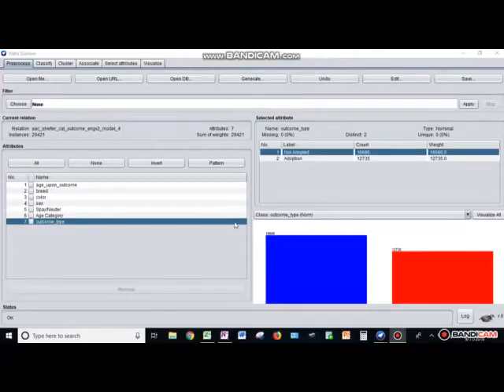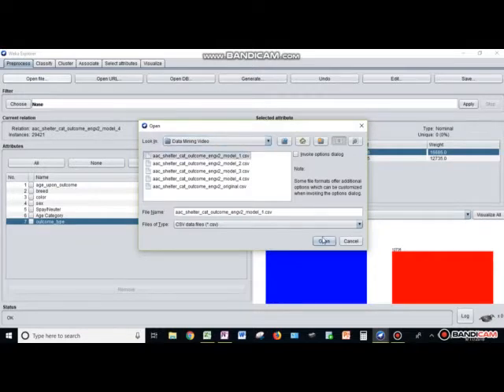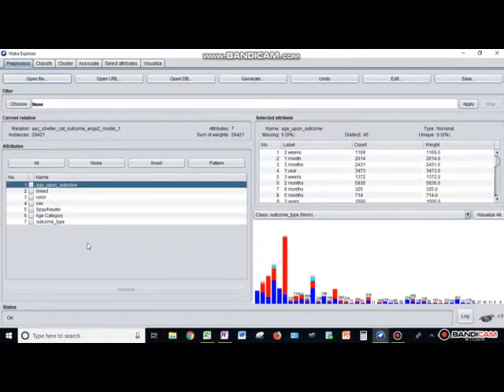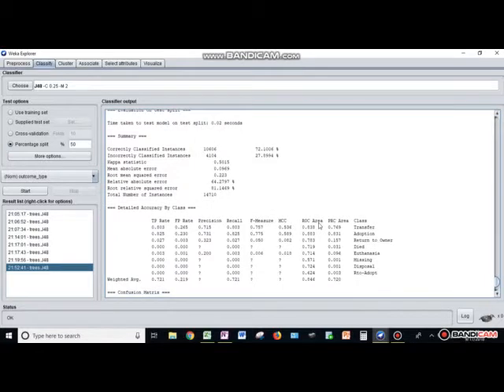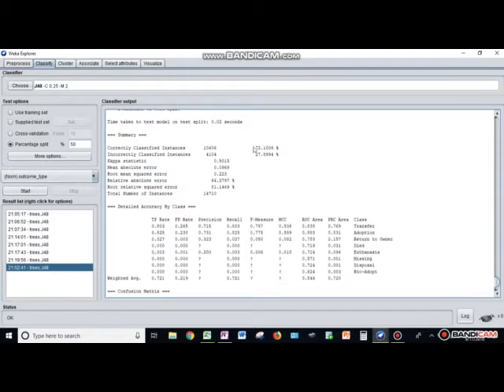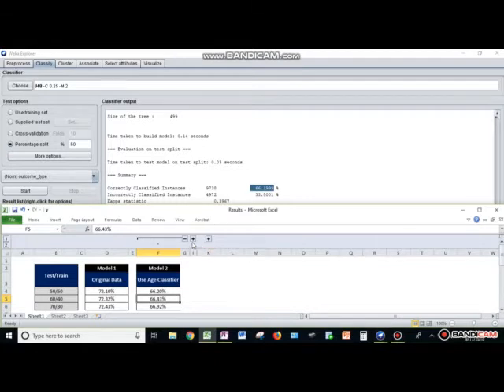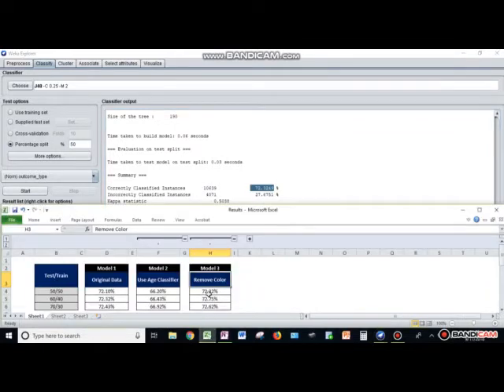ISM 6136 - 5 Minute Video - Trisha Hitchings